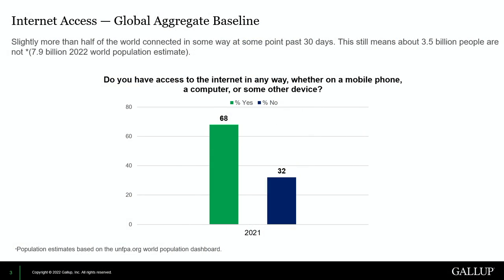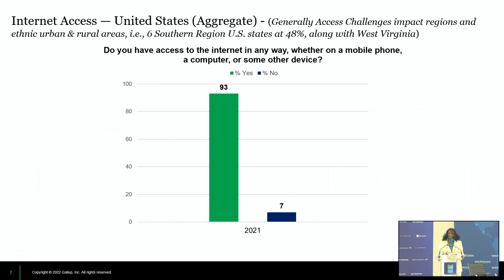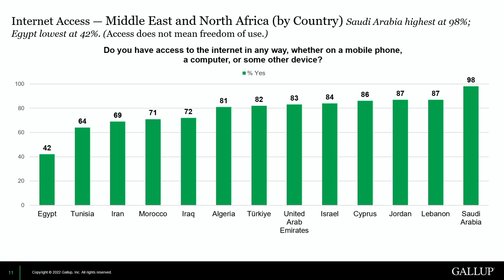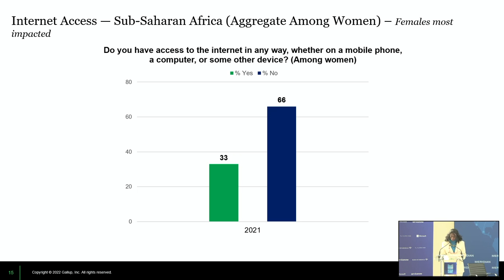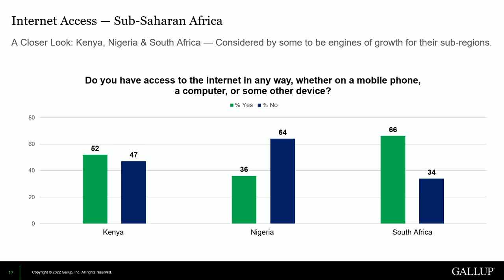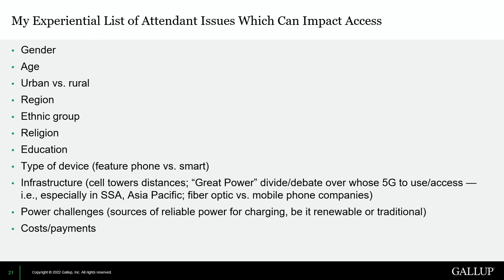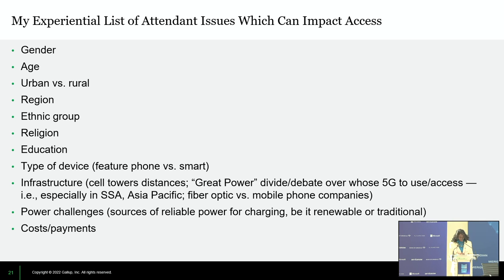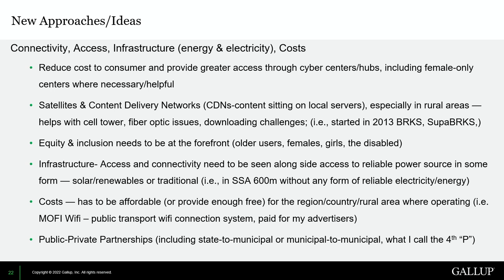2022 Meridian Summit: Ambassador (Dr.) Robin R Sanders Presentation on Global Internet Connectivity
Ambassador (Dr.) Robin R. Sanders, Senior Scientist and Board Director, Gallup, presents Gallup data on global connectivity and tech usage from over 140 countries.

11th Annual Meridian Global Leadership Summit | U.S. Institute of Peace | Washington, DC | October 21, 2022